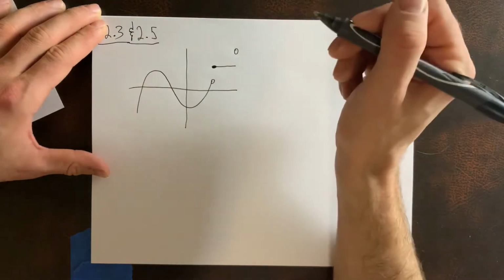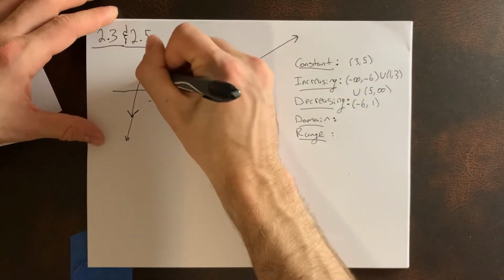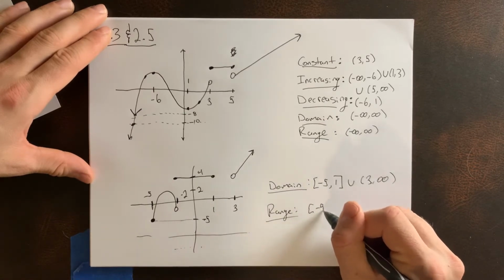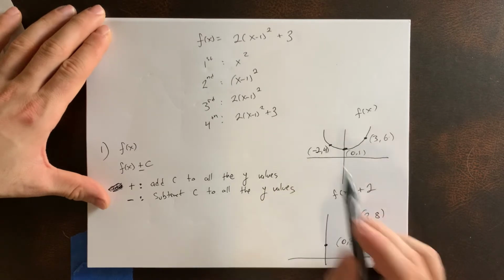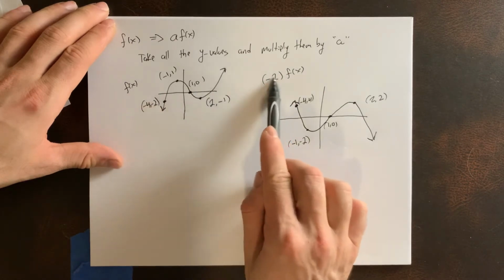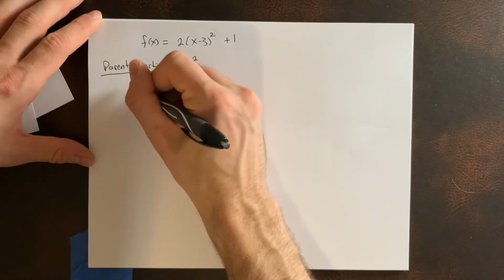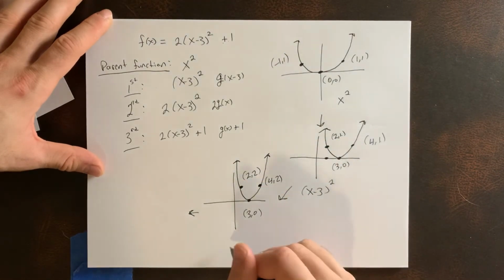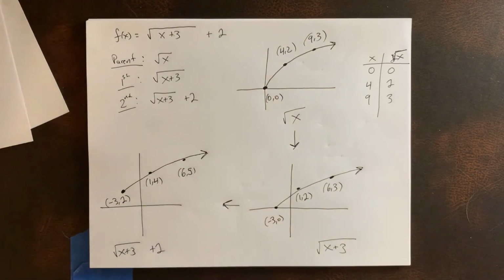Math 126 - Section 2.3 & 2.5